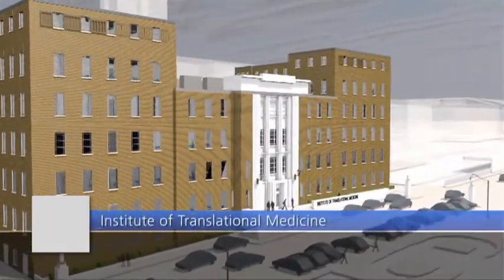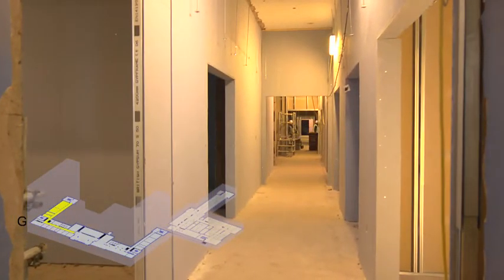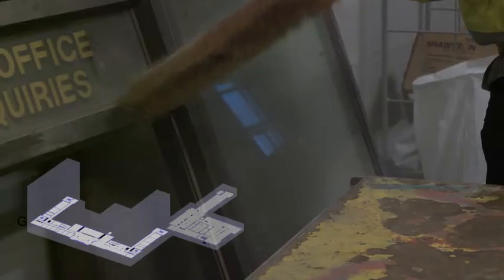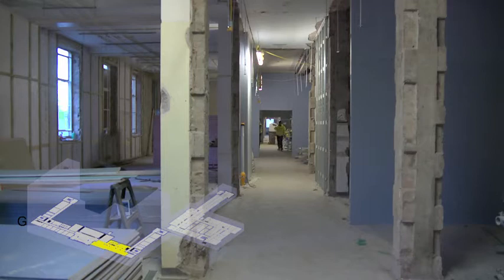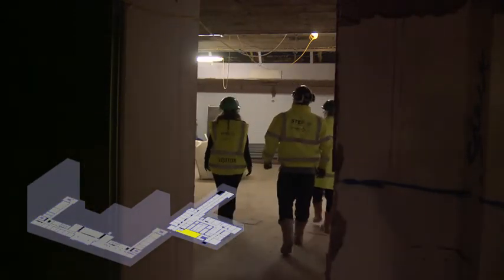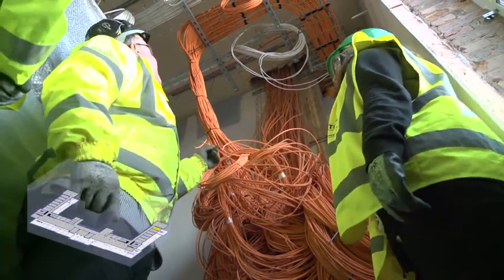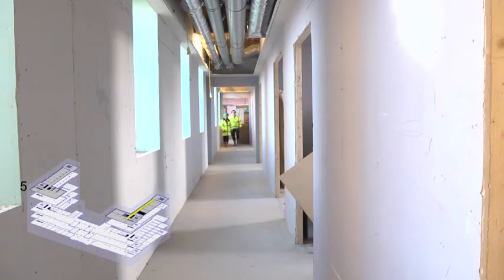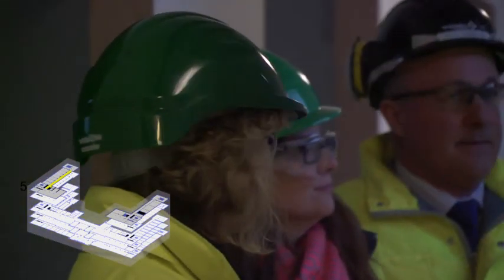Institute of Translational Medicine progress report (Q1, 2015) [short version]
Shortened version of the Institute of Translational Medicine progress report (Q1, 2015). The video reports the progress of the Institute of Translational Medicine (ITM), a new world-class clinical research facility in Birmingham.